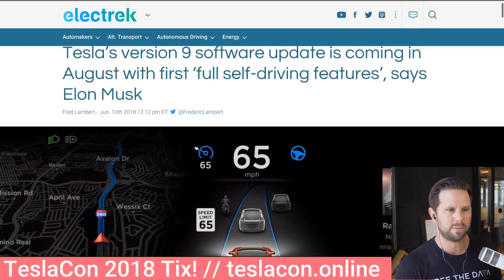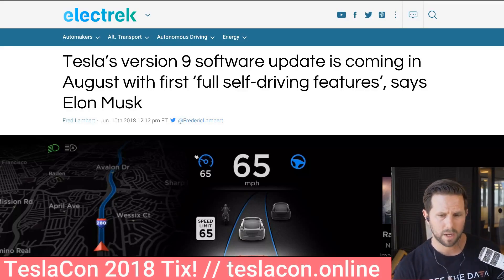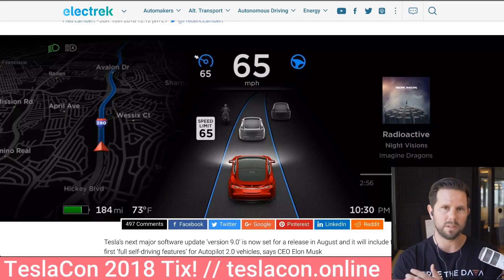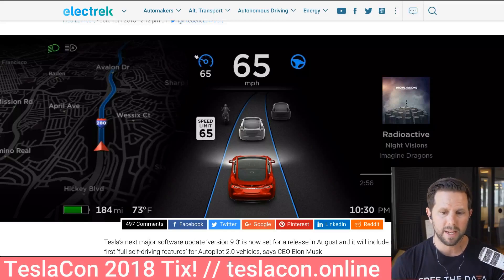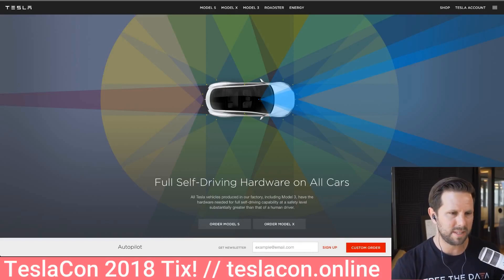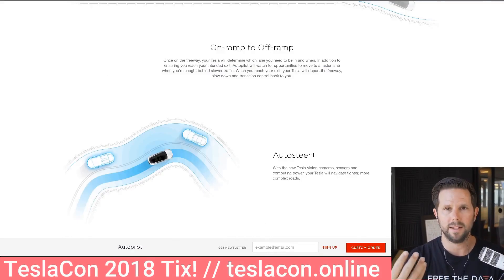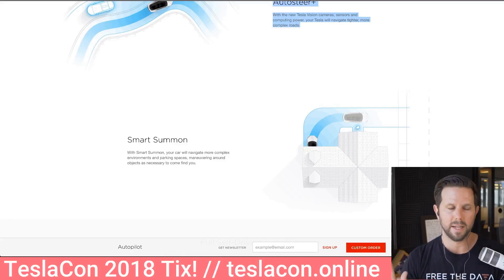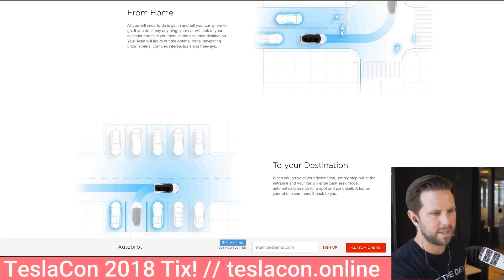Tesla Autopilot V9 - What I Hope To See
Tesla Autopilot V9 is coming and reportedly will include Self-Driving features. Here is what I'm hoping to see. Don't miss any of these updates by joining our community

* Version 9
* V8 released in 2016
* What can it do today?
    * lane keep
    * ACC
    * self-park
    * summon
* What *might* it do in v9?
    * on/off ramp
    * Navigate around traffic
    * Stop lights / signs?
    * Turns
    * Summon+

// What is Tesla Autopilot? (wikipedia)
Tesla Autopilot, later marketed as Enhanced Autopilot after a second hardware version started to be shipped, is an advanced driver-assistance system feature offered by Tesla that has lane centering, adaptive cruise control, self-parking, ability to automatically change lanes without requiring driver steering, and enables the car to be summoned to and from a garage or parking spot. Planned improvements to Enhanced Autopilot include transitioning from one freeway to another and exiting the freeway when your destination is near.

As an upgrade above and beyond Enhanced Autopilot's capabilities, the company's stated intent is to offer full self-driving at a future time, acknowledging that legal, regulatory, and technical hurdles must be overcome to achieve this goal.[2]

As of February 2018, Tesla indicates that a demonstration of a self driving coast to coast drive will be ready in three to six months.[3]

Autopilot was first offered on October 9, 2014, for Tesla Model S, followed by the Model X upon its release.[4] Autopilot was included within a "Tech Package" option. At that time Autopilot features included semi-autonomous drive and parking capabilities.[5][6][7] Initial versions of Autopilot were developed in partnership with the Israeli company Mobileye.[8] Tesla and Mobileye ended their partnership in July 2016.[9][10]

In October 2015, Tesla released Autopilot version 7.0 to its customers.[11] In December 2015, Tesla announced that it will remove some self-driving features to discourage customers from engaging in risky behavior. Autopilot Firmware 7.1 made those changes and includes remote parking technology known as Summon that can park and can bring the car to the driver without the driver in the car.[12][13][14]

On August 31, 2016, Elon Musk announced Autopilot 8.0, that processes radar signals to create a coarse point cloud similar to Lidar to help navigate in low visibility conditions, and even to 'see' in front of the car ahead.[15][16] Autopilot, as of version 8, uses radar as the primary sensor instead of the camera.[17] In November 2016, Autopilot 8.0 was updated to have a more noticeable signal to the driver that it is engaged and it requires drivers to touch the steering wheel more frequently, otherwise Autopilot will turn off.[18][19] By November 2016, Autopilot had operated actively on hardware version 1 vehicles for 300 million miles (500 million km) and 1.3 billion miles (2 billion km) in shadow mode.[20]

As of October 2016, Tesla said all vehicles come with the necessary sensing and computing hardware, known as Hardware version 2 (HW2), for future fully autonomous operation (SAE Level 5), with software being made available as it matures.[21] The company offers various free/extra-cost options for enabling Autopilot-associated features/services. Autopilot on hardware version 1 cars is available for US$2,500 ($3,000 after delivery). For HW2 cars, Autopilot is available as "Enhanced Autopilot" for $5,000 ($6,000 after delivery) and future full self-driving capability is an additional $3,000 ($4,000 after delivery).[22]

The first release of Autopilot for HW2 cars was in February 2017. It included adaptive cruise control, autosteer that was enabled on divided highways, autosteer on 'local roads’ up to a speed of 35 mph or a specified number of mph over the local speed limit.[23] Firmware version 8.1 for HW2 began in June 2017 that has many new features including a new Autopilot driving-assist algorithm, full-speed braking and handling parallel and perpendicular parking.[24]

On April 28, 2017, Elon Musk predicted that in around two years drivers would be able to sleep in their Tesla until it finishes the trip.[25]